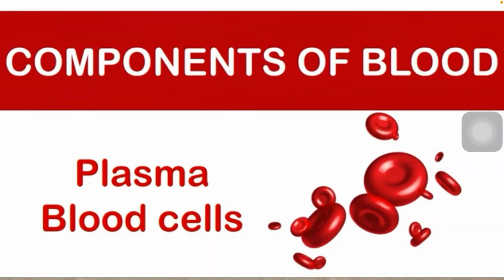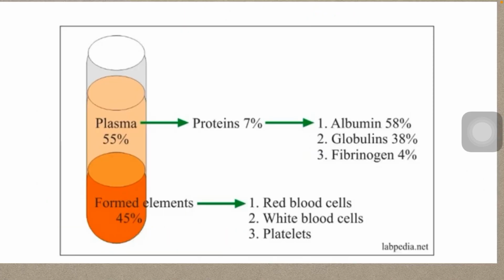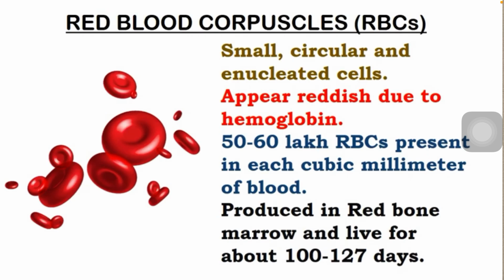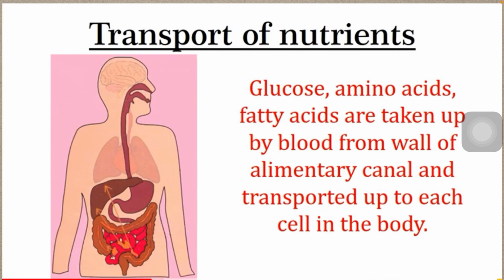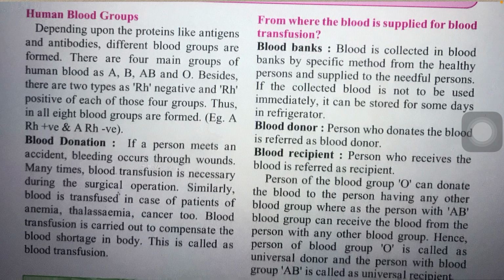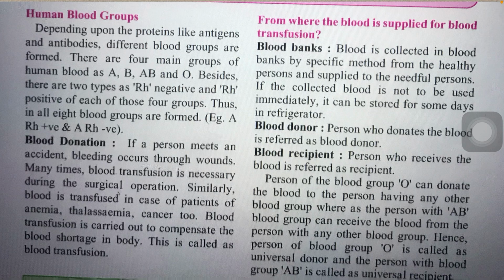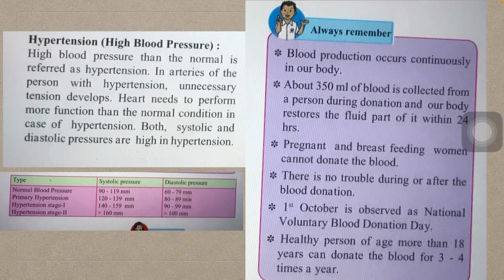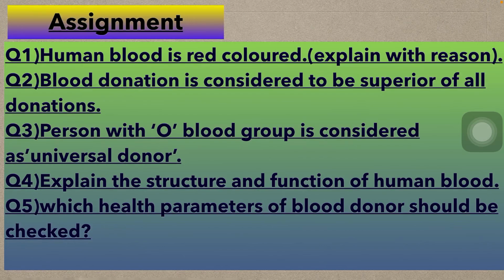Human body and organ system Std-8th part-3